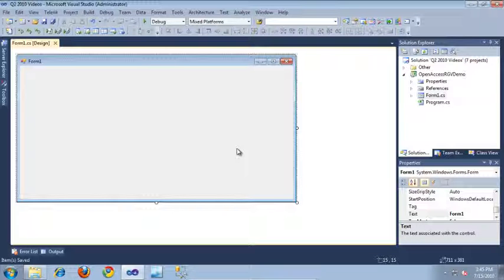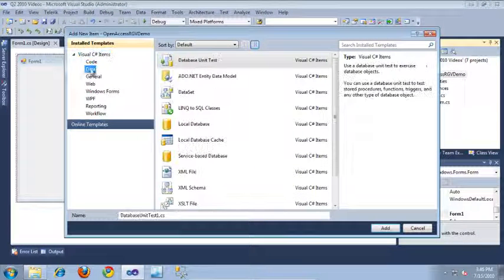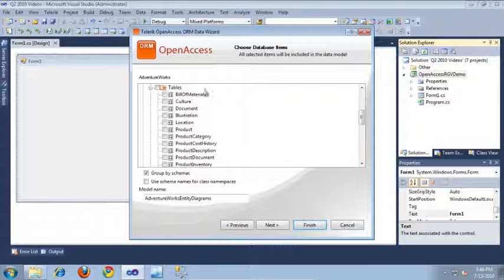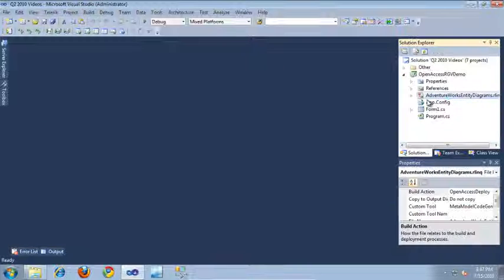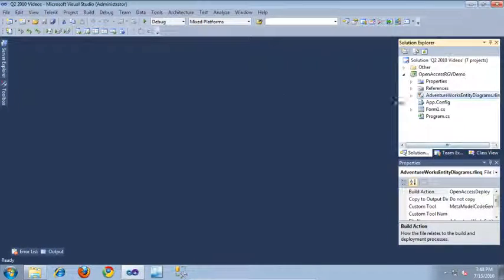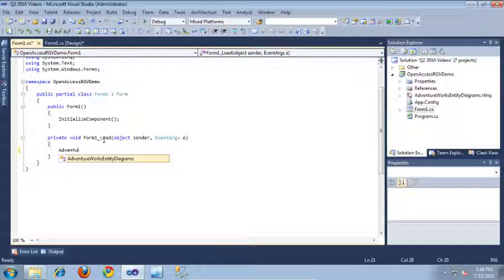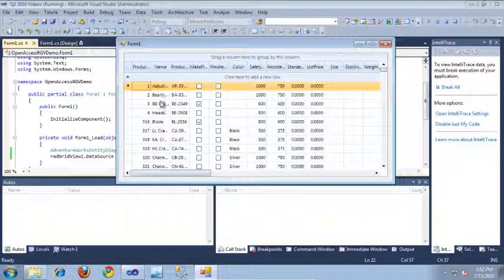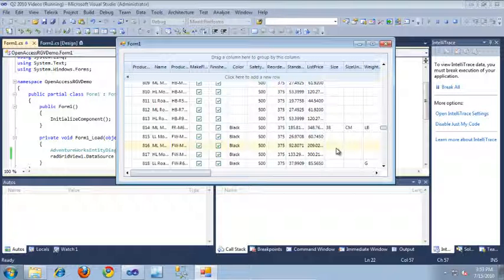Binding RadGridView for WinForms to OpenAccess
In this video, you will learn how to bind RadGridView for WinForms to OpenAccess.